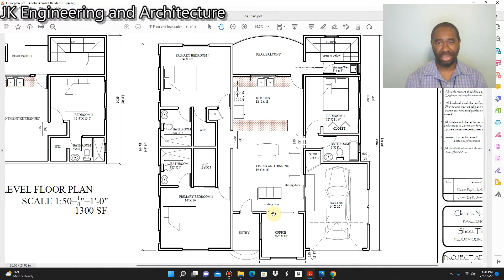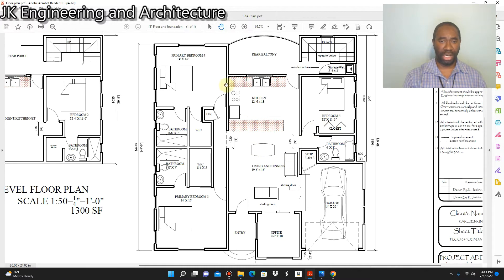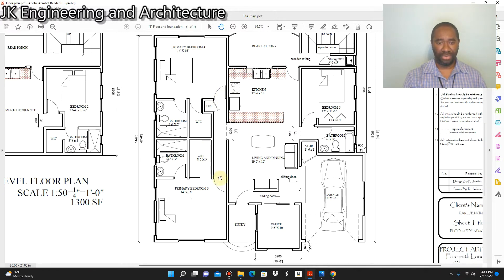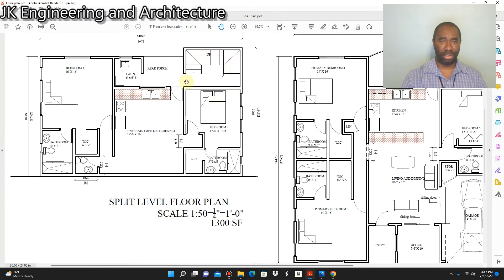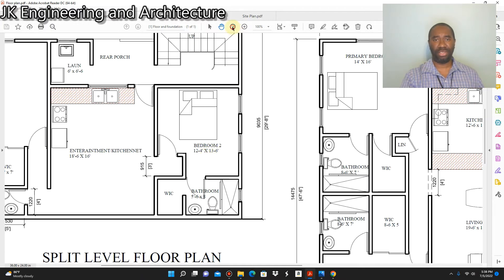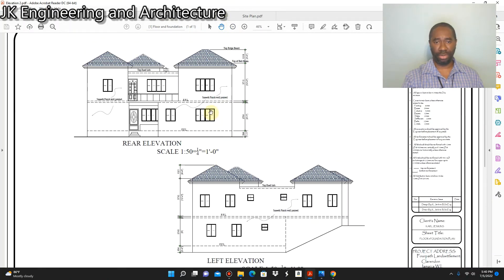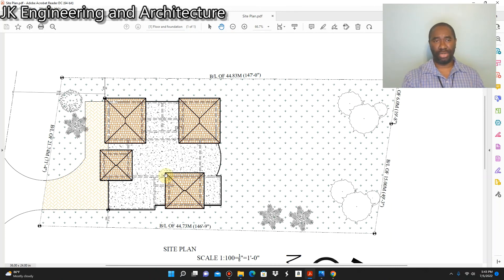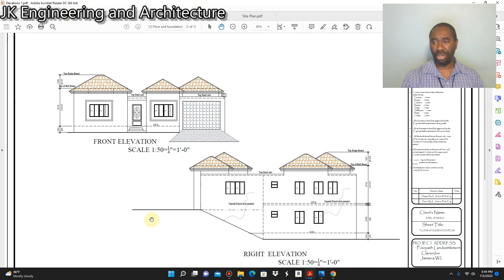Design of a 3 Bedroom split level residential home for Hatfield Manchester Jamaica.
This video is about a design of 3 bedroom split level residential home for Hatfield Manchester Jamaica.